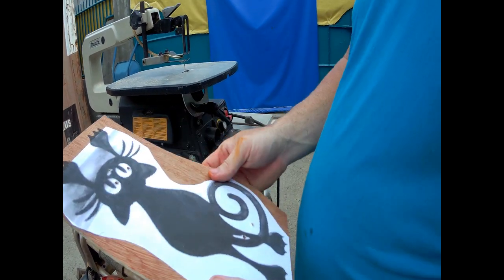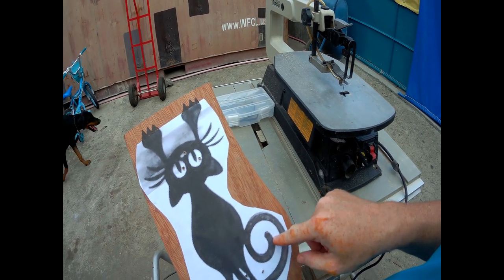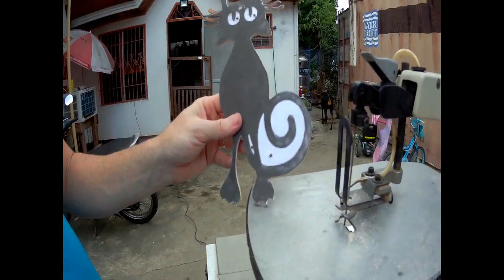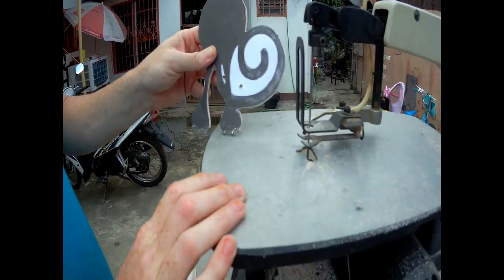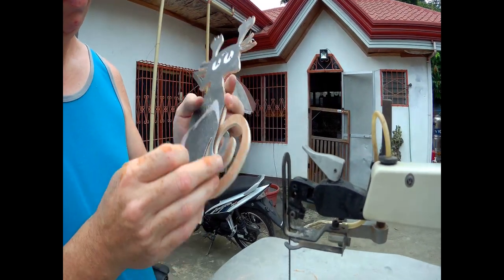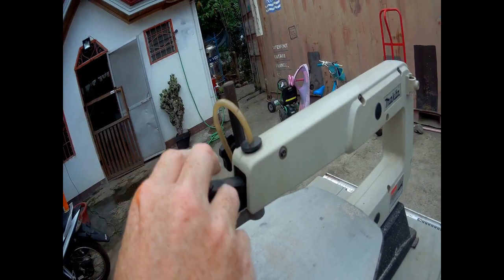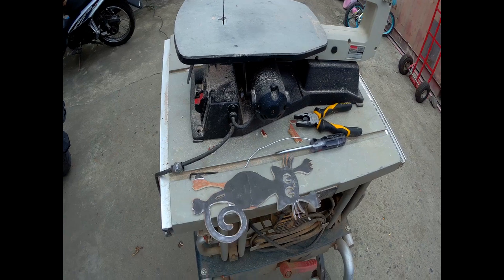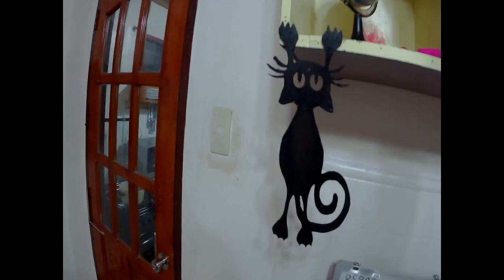MAKITA SCROLL SAW | HOW TO SCROLL SAW | CUTTING CAT FOR MY DAUGHTER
wood working using power tools,
baking and cooking,